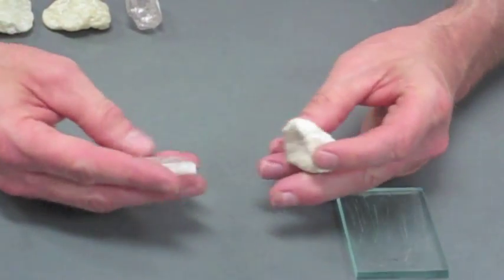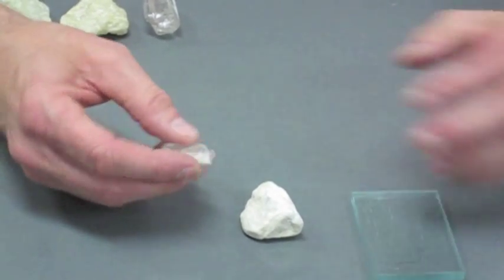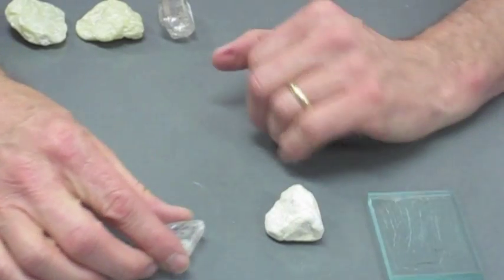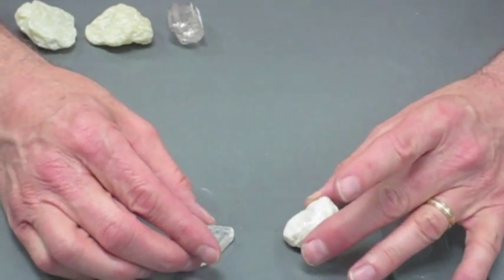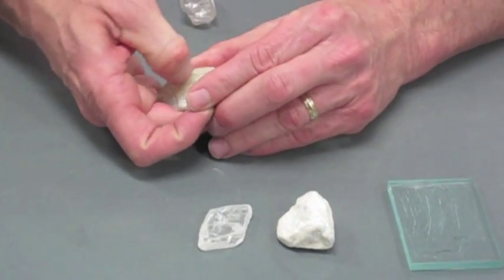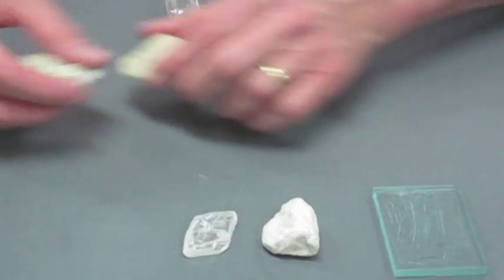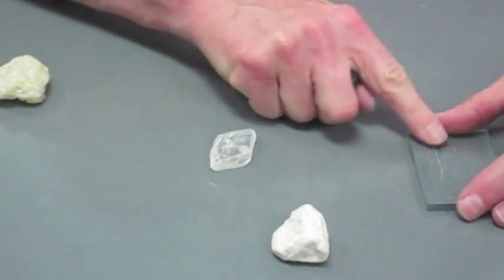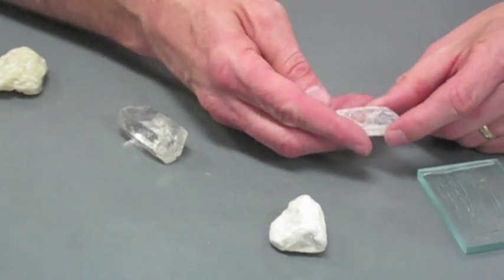Identifying Gypsum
Hand sample images courtesy of geology.com.